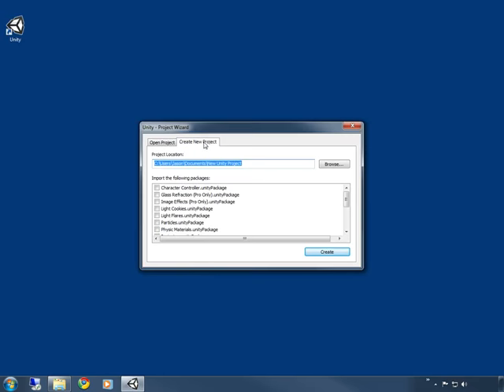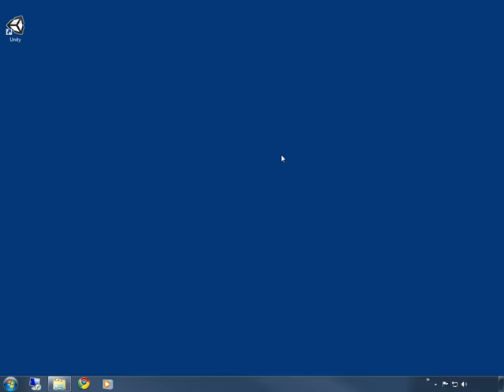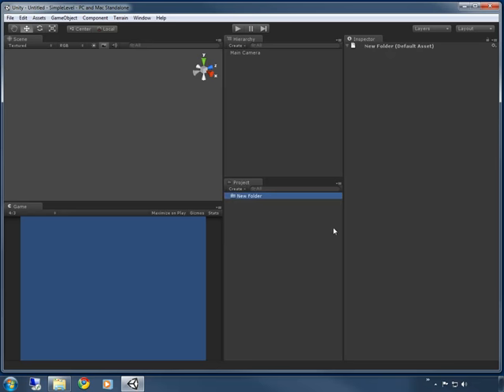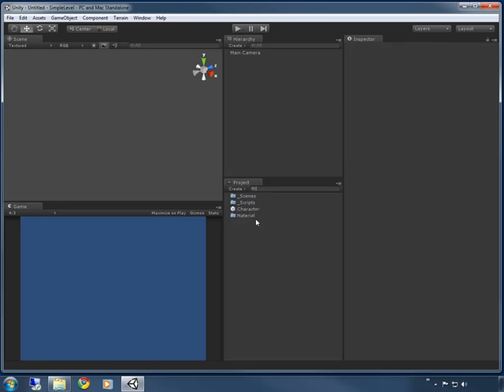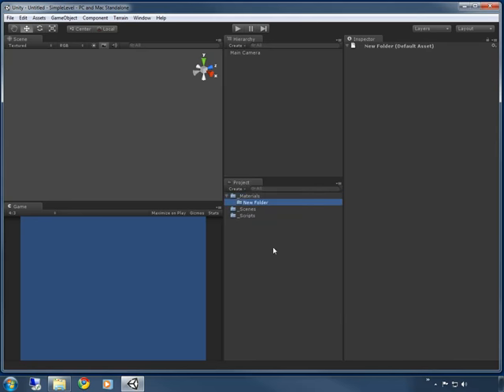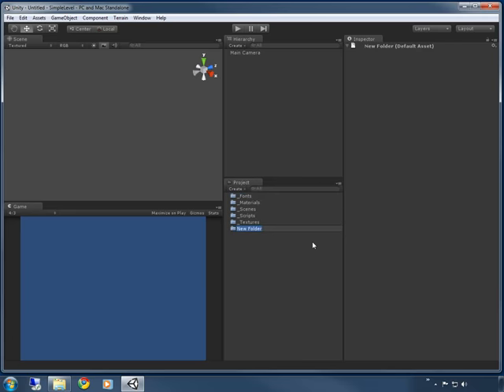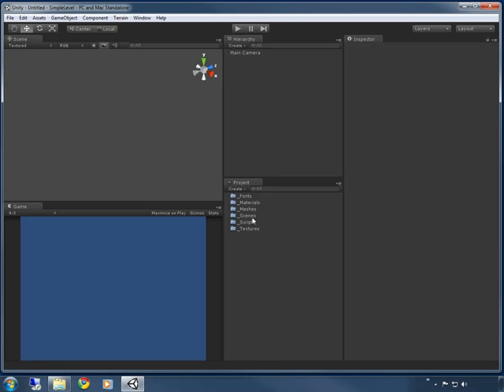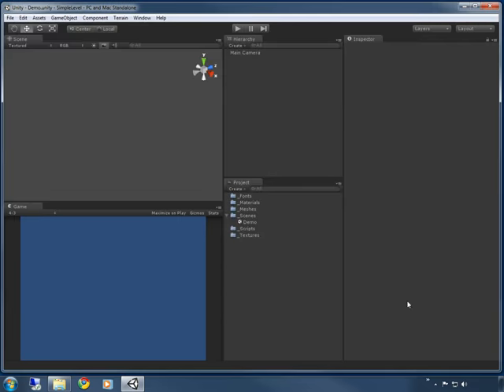Unity TPCS S01 002 Scene Setup